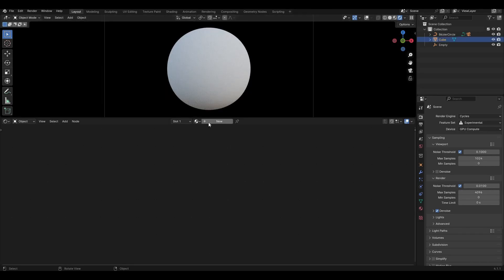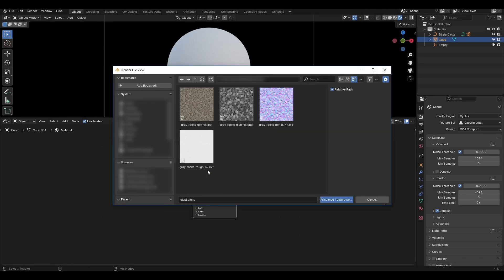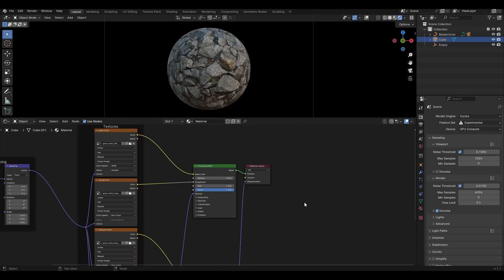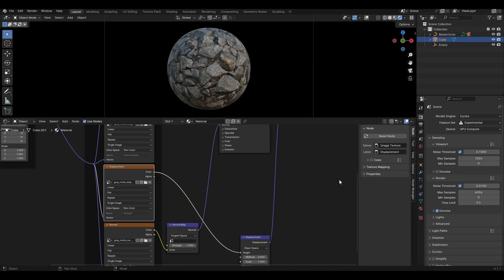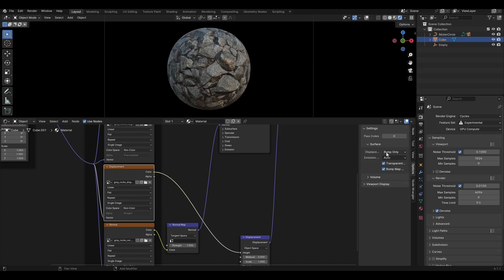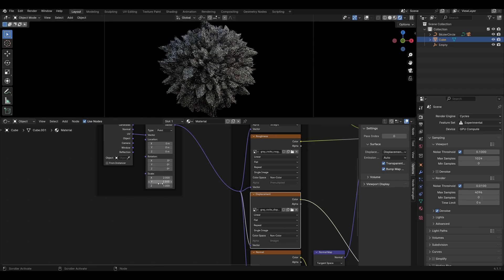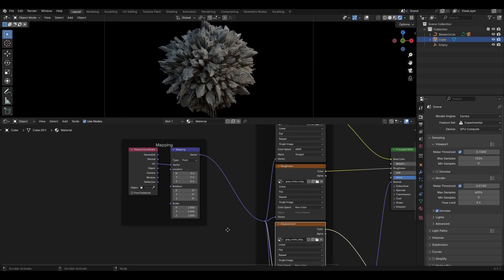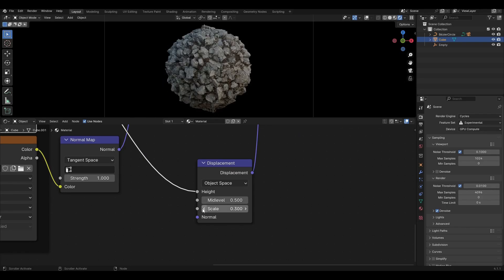How to use displacement texture in Blender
Hi all! Today I will show you how to use/make displacement texture in Blender in a couple of minutes. There are no commercials in the video. Enjoy watching it everyone.